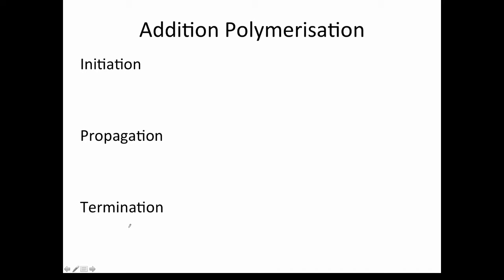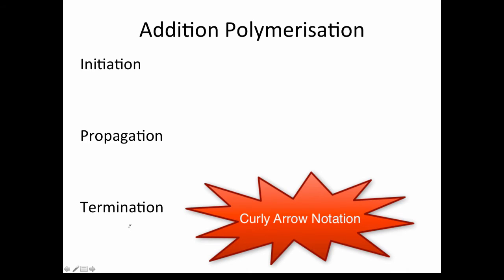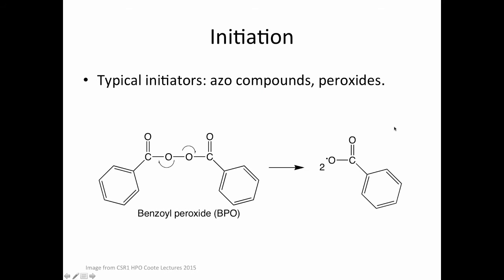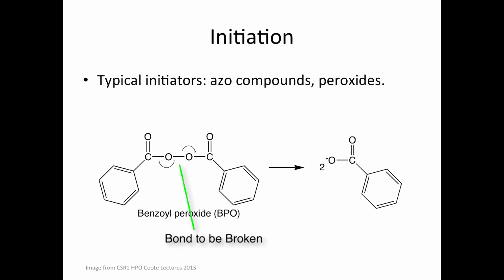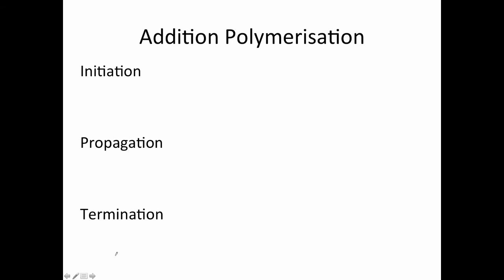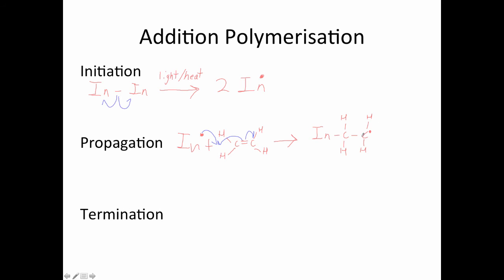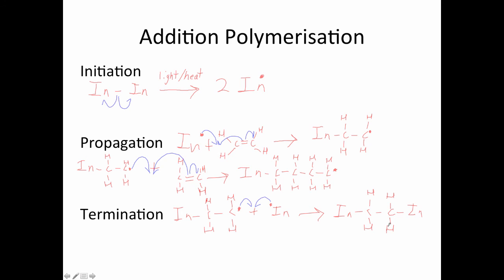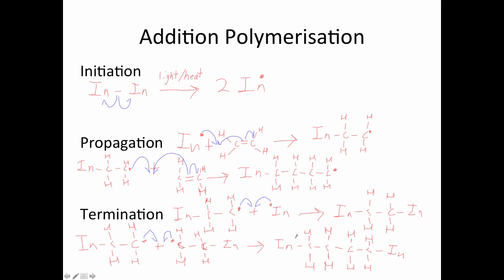Addition Polymerisation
Video describing the process of addition polymerisation. Created on the 18th of September 2015.